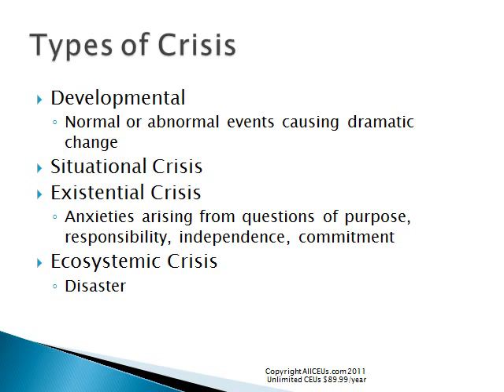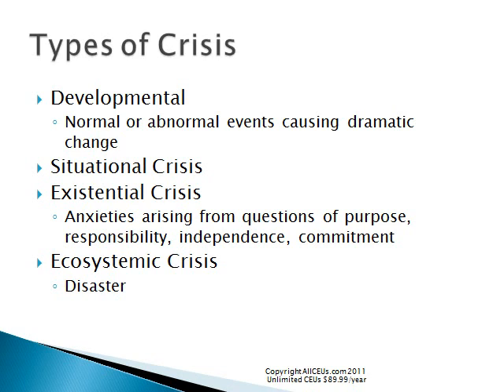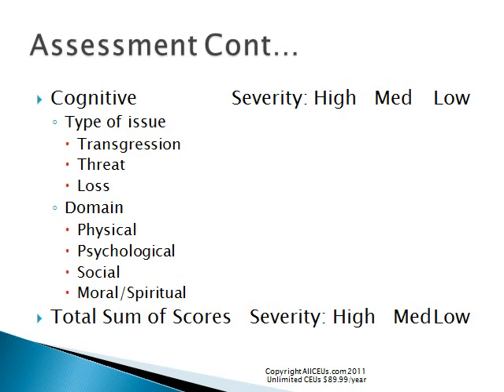Counseling Communication Skills | Improving Relationships by Improving Communication Skills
Continuing Education for LMFT, LCSW, LPC, LMFT.  NAADAC and State Accredited Education Provider Dawn-Elise Snipes, PhD, LPC NPI: 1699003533  Dr. Dawn-Elise Snipes is a Licensed Professional Counselor and Qualified Clinical Supervisor.  She received her PhD in Mental Health Counseling from the University of Florida in 2002.  In addition to being a practicing clinician, she has provided training to counselors, social workers, nurses and case managers internationally since 2006 through AllCEUs.com Counseling Communication Skills

Earn CEUs for this presentation and many others.  Go to
to see a listing of our courses.  Unlimited CEUs for $59 Specialty Certificate tracks starting at $89

AllCEUs was created in 2006  to provide affordable, accessible, high-quality, multimedia training to addiction and mental health counselors.  AllCEUs has more than 700 hours of available  continuing education and has provided training to over 100,000 counselors.